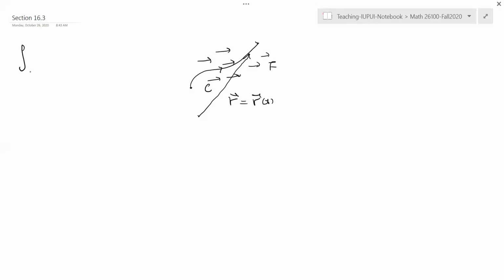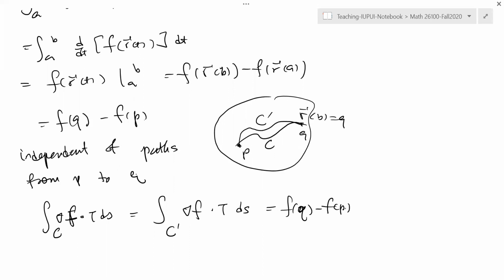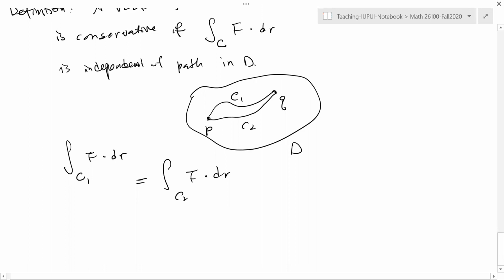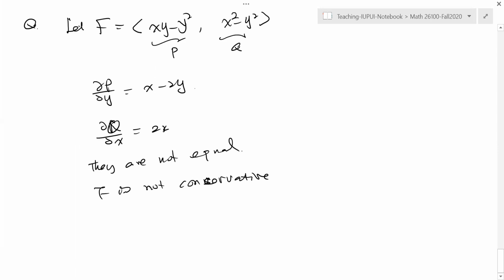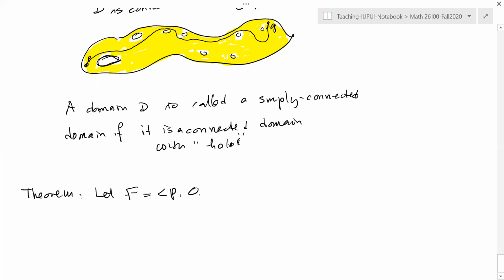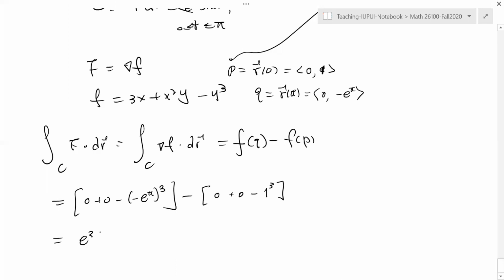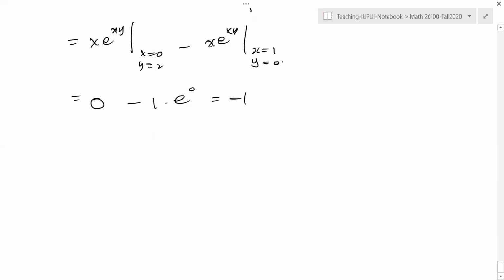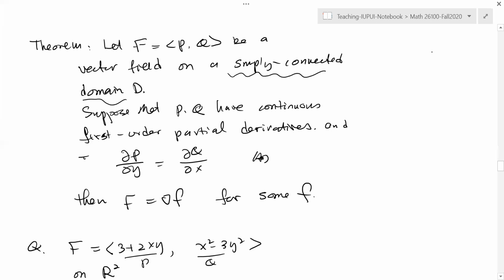Calculus III 6 3 Conservative Vector Fields